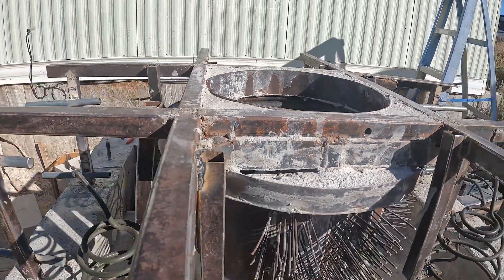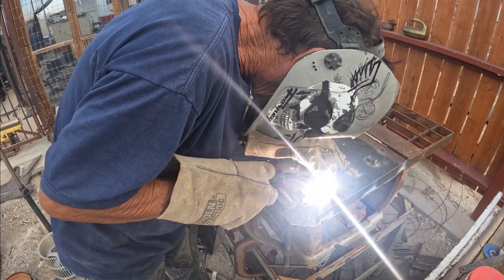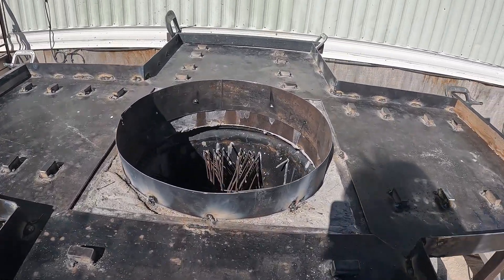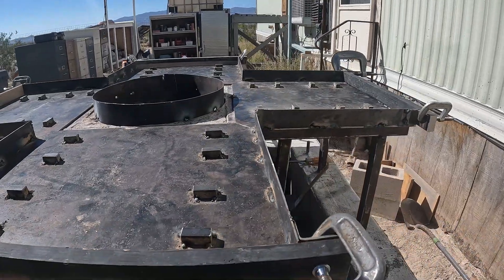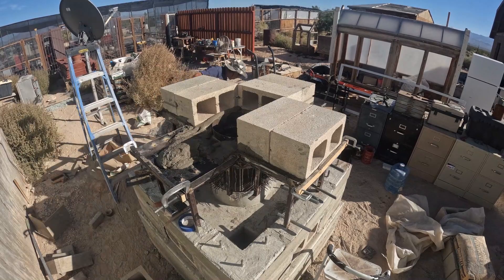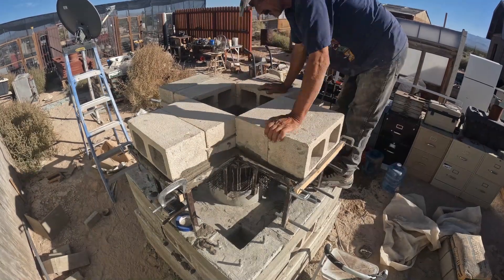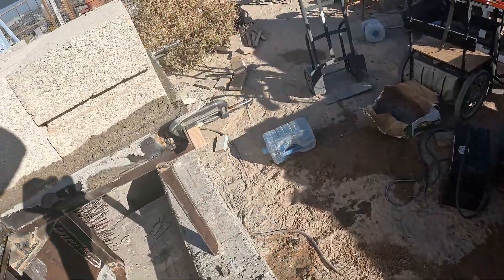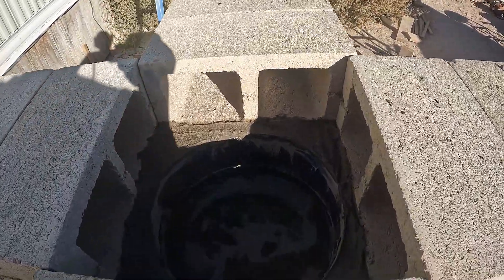Sand Battery Hot Air Vents E122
I am figuring this editing program out little by little. I have the episode number incorrect on my cover photo, but I was already in the middle of uploading when I realized it. I have eight-gauge high temperature wire coming in that I should receive this week along with the correct connectors. Also, I ordered four high temperature probe sensors that I will be able to monitor each element with along with four separate read outs.